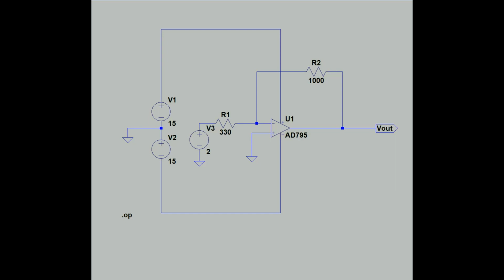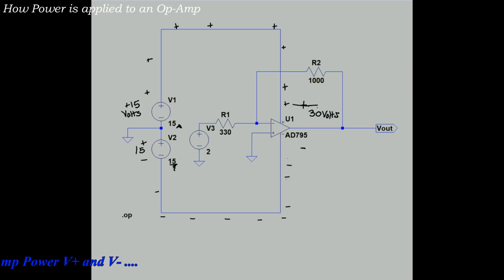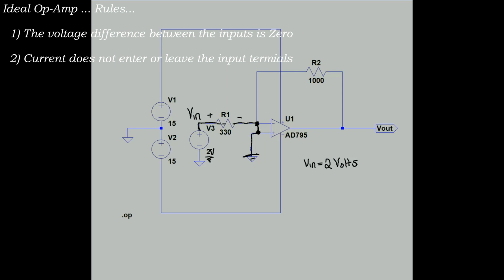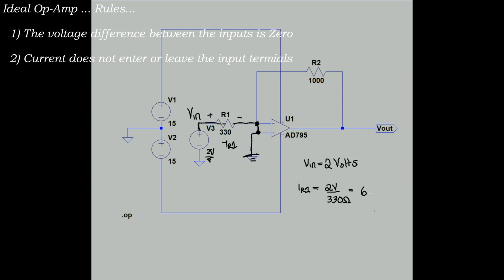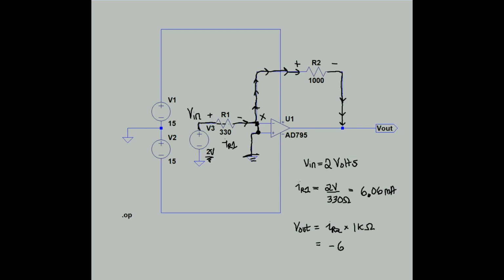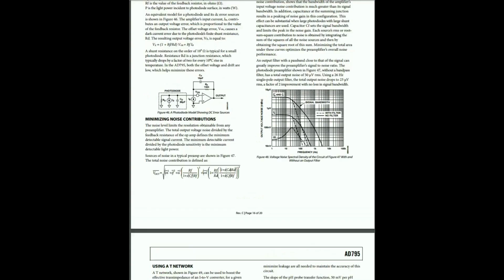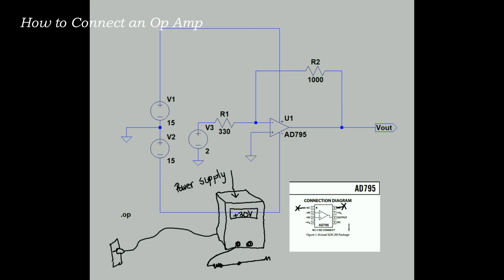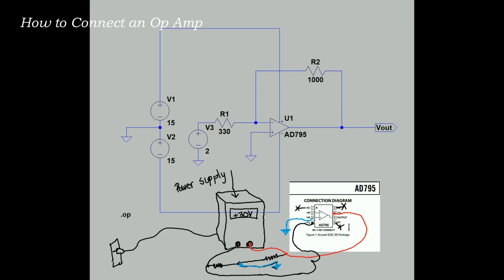Op-Amp Problem 1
A simple Op-Amp problem. This is an introduction to solving op-amp problems. The Op-Amp power is connected and the common (or ground) is established between the power supply, input terminal, and the input source. Next the Op-amp datasheet is shown and a brief description on how to connect it on a breadboard.